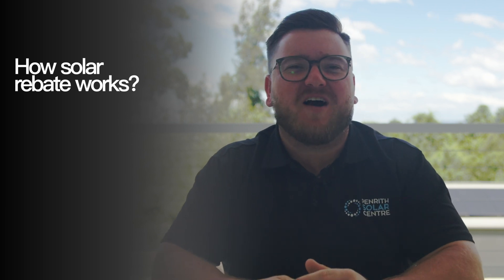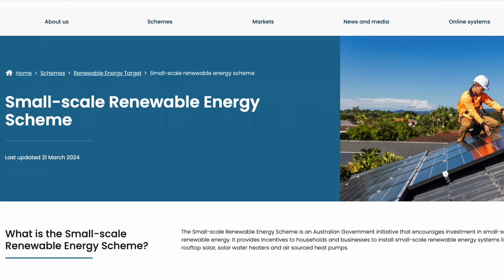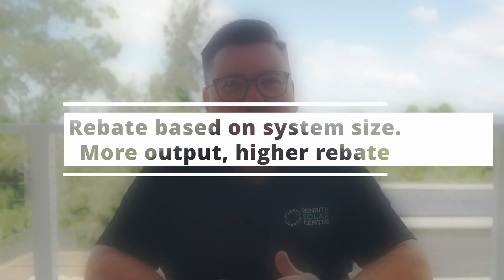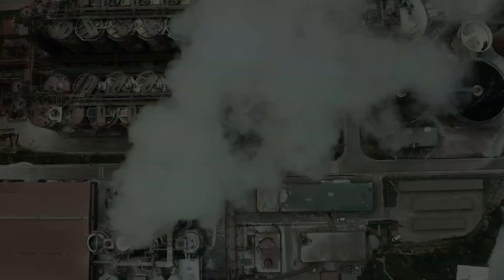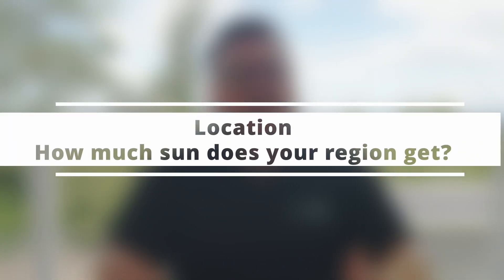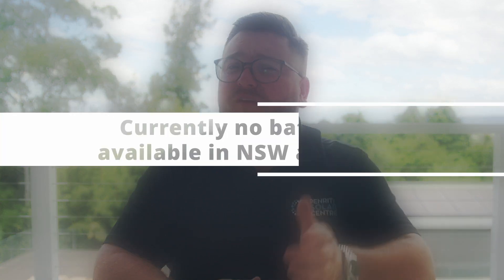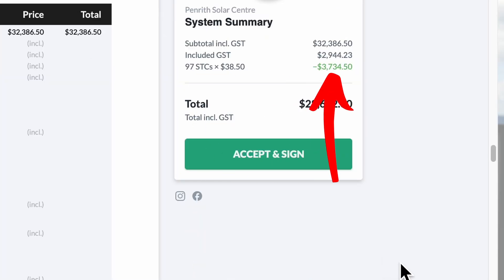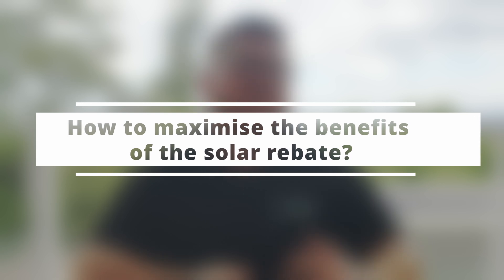Australian Solar Rebate - 2024 Guide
In this comprehensive video, we delve into the intricate workings of the solar rebate system, specifically focusing on small-scale technology certificates (STCs). Join us as we unravel the complexities of STCs, explore their role in the government rebate scheme, and learn how to optimize your savings by leveraging this incentive.

From understanding the origins of the solar rebate to calculating your potential savings, we cover it all. Discover why the rebate isn't exactly what it seems and how it plays a crucial role in promoting clean energy adoption across Australia. We break down the factors influencing STC values, including system size, location, and installation year, providing invaluable insights for anyone considering a solar investment.

We also shed light on the importance of timing when it comes to maximizing your benefits from the Australian government. Learn why sooner is better when it comes to capitalizing on STCs and how a larger solar system can lead to significant upfront discounts, ultimately offering the best value for money.

Whether you're a homeowner exploring solar options or simply curious about the government rebate program, this video equips you with the knowledge needed to make informed decisions. Join us as we navigate the intricacies of the STC scheme and empower you to take full advantage of solar incentives in Australia.

Don't miss out on this essential guide to understanding and maximizing your savings with STCs.

Timestaps
00:00 Intro
00:49 Does the Government have a Rebate for Solar Panels?
2:08 What are STC's?
3:06 What exactly is the solar rebate?
3:53 How are STC's calculated?
7:28 How to maximise the benefits of the solar rebate